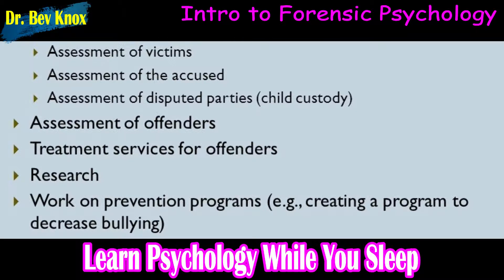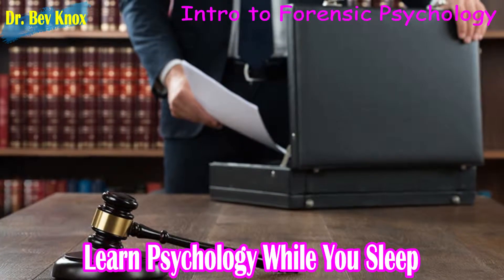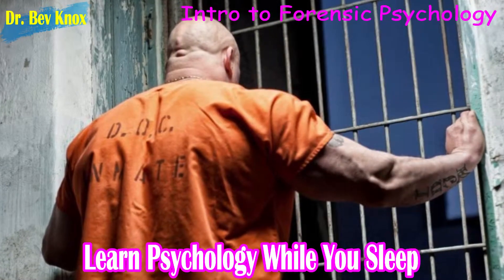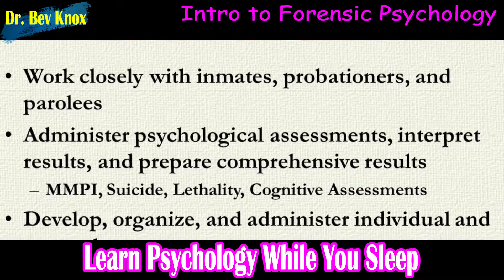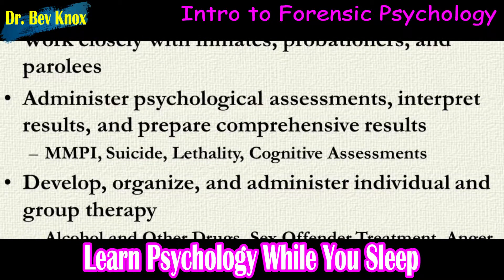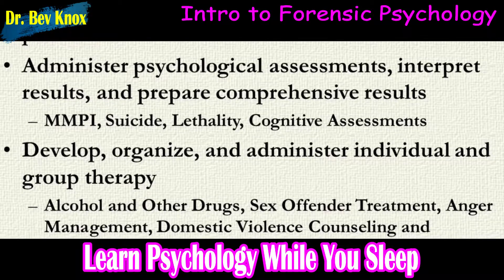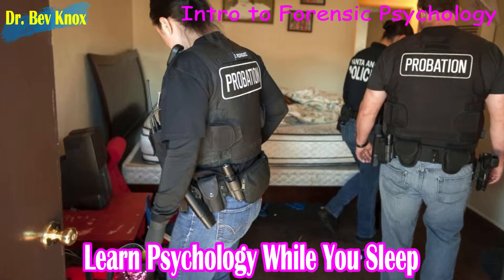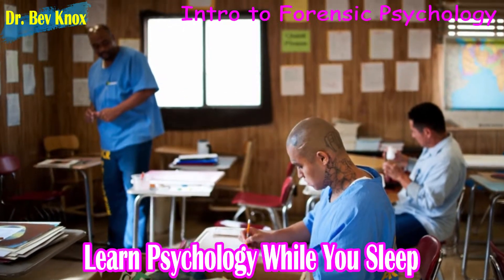Forensic Psychology Explained: Police, Legal, Crime/Delinquency, Victimology & Corrections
In this lecture we will be introduced to Forensic Psychology. Forensic Psychology  may be defined broadly as the research and application of psychological knowledge to the legal system, whereas some prefers a more narrow approach, limiting forensic psychology to the application and practice of psychology as it pertains to the legal system. We will cover the five subspecialties: 1) police and public safety psychology, 2) legal psychology, 3) psychology of crime and delinquency, 4) victimology and victim services, and 5) correctional psychology (Bartol, 2019).

Forensic psychology provides ample opportunities for psychologists interested in interacting with some aspect of the law. It is an area of specialization that has developed rapidly and shows no signs of stagnation (Bartol, 2019).